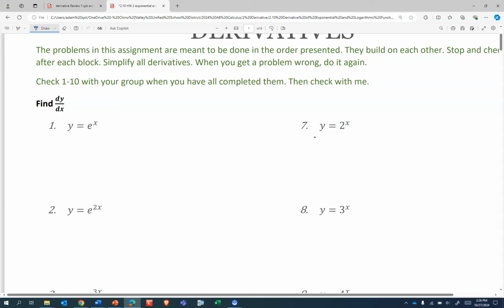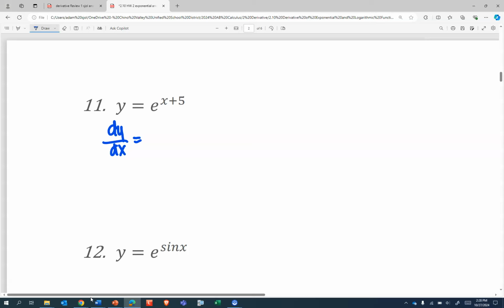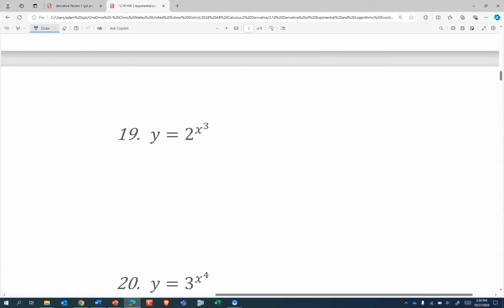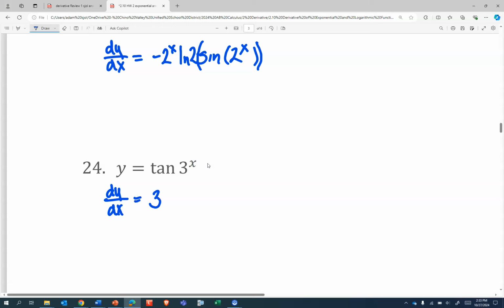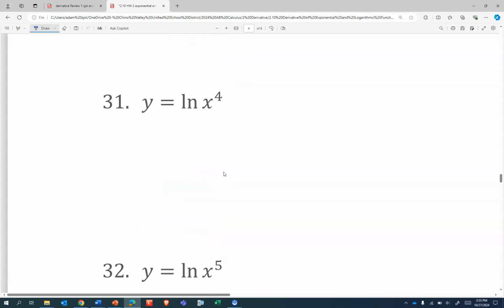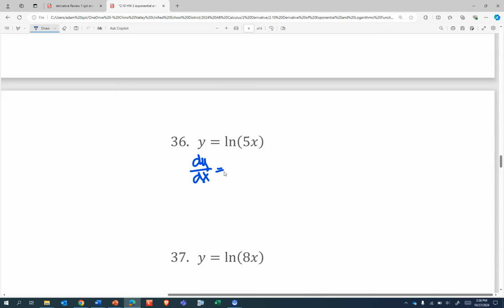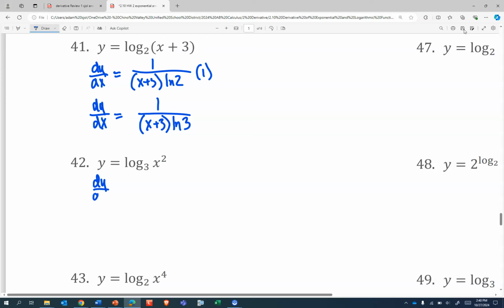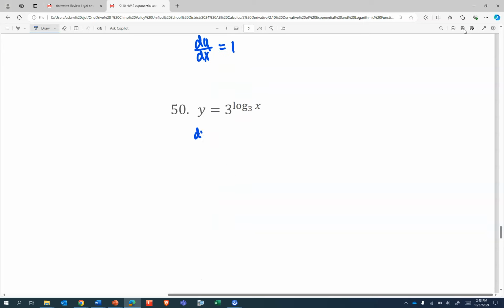2.10 Exponential and Logarithmic Derivatives 2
Homework walkthrough and talkthrough to accompany solution guide